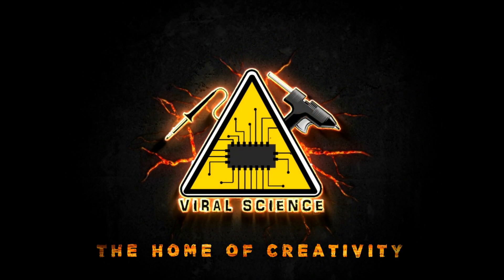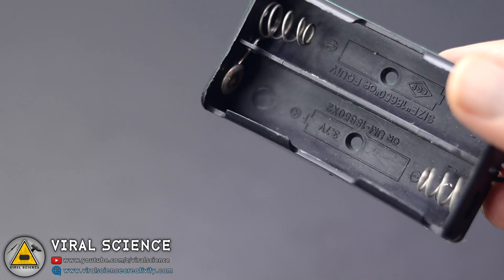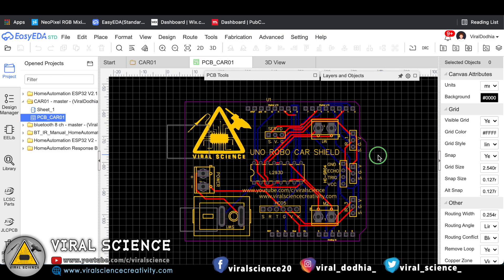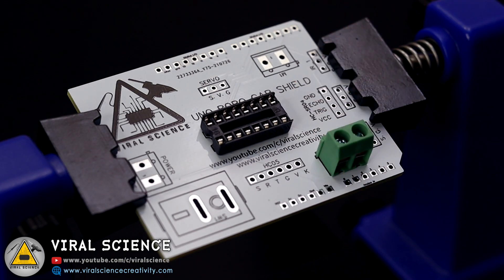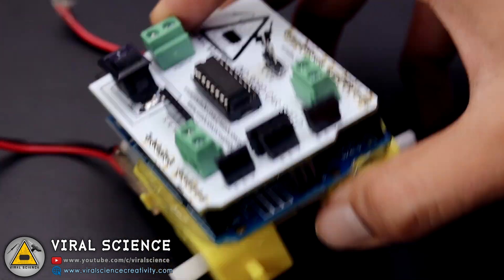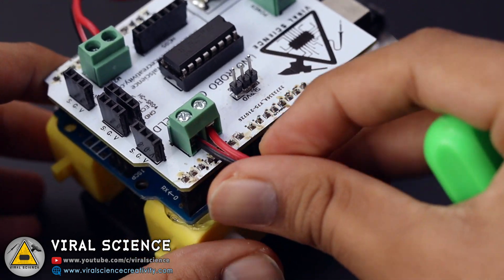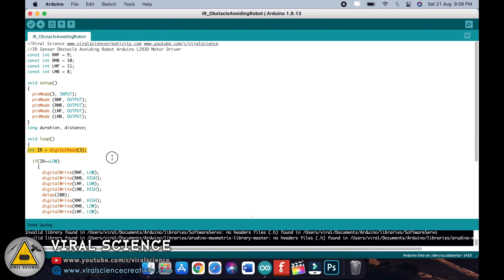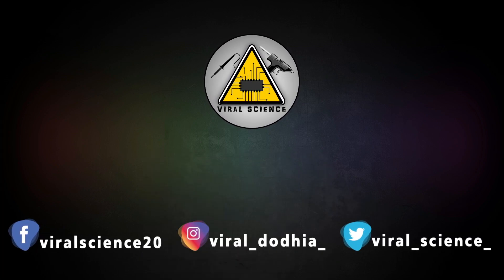Arduino IR Sensor Obstacle Avoiding Sensor L293D Robo Shield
Hey friends in this video I will show you how to make Obstacle Avoiding Robot with Arduino, IR Sensor and L293D Motor Driver Custom Shield.
I have designed my own L293D Robo Shield for Arduino UNO which has multiple Sensors Connectivity Ports.

VIRAL SCIENCE ©